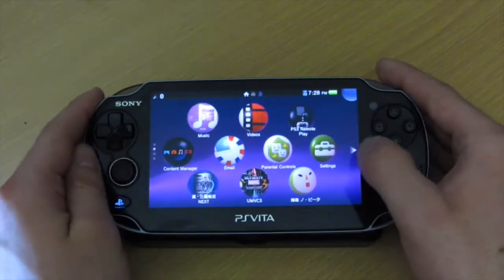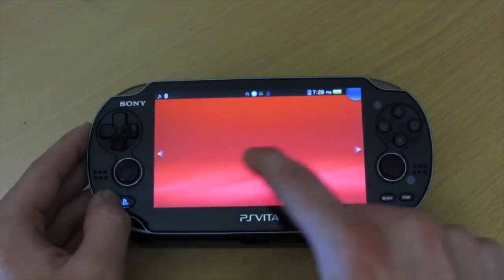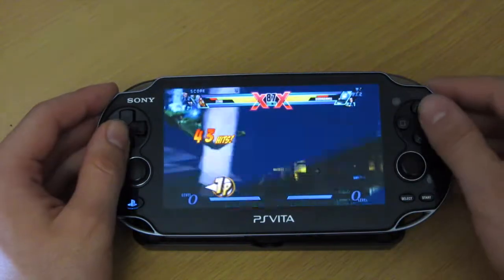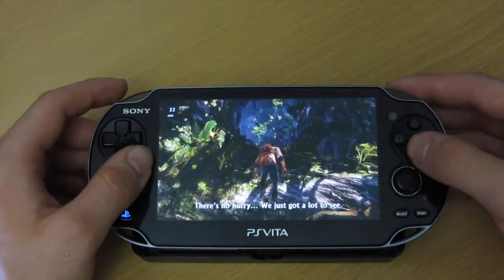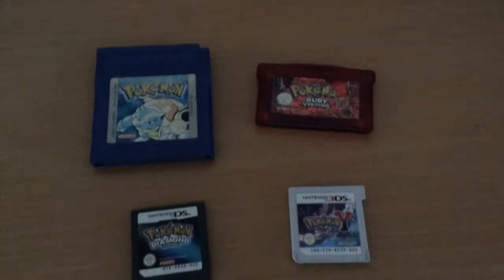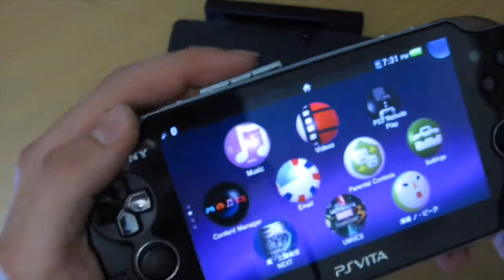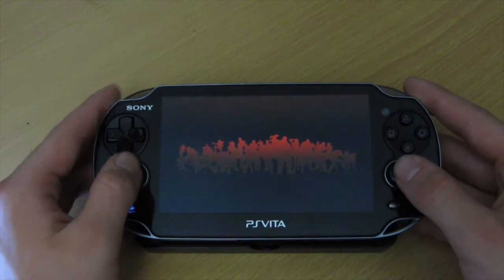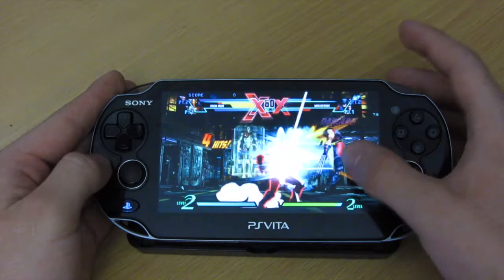PSVita review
WELCOME TO TRUMPIT WITH AN "I"

So this is my first video guys!!! Hope you enjoy it!!!
I'll be making more and hopefully they get better over time :P